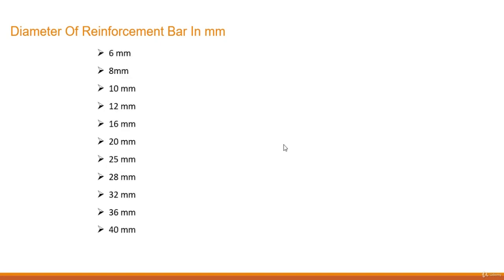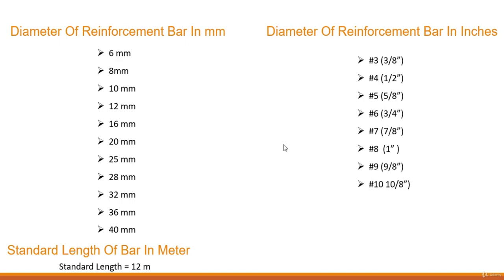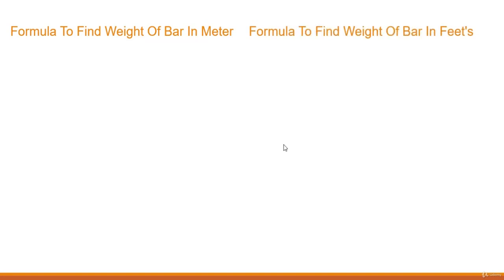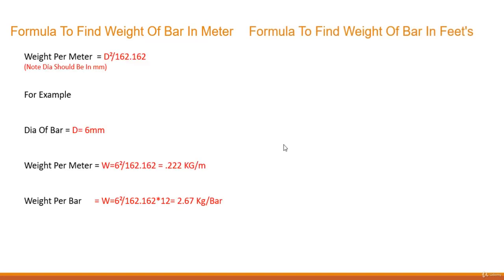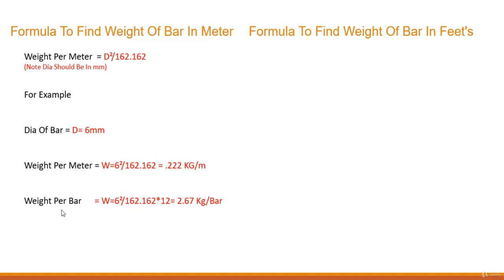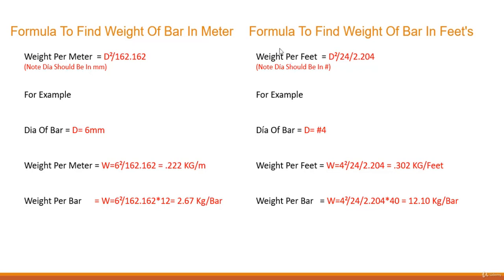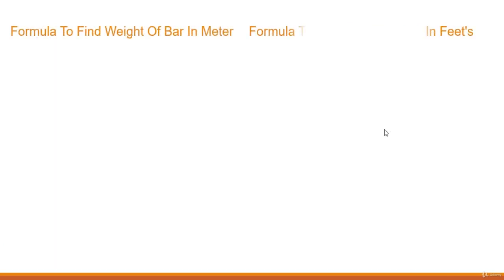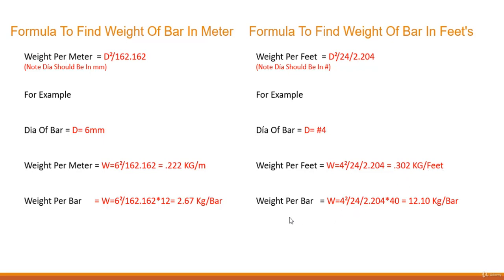Bar Bending Schedule Basic/for beginners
learn skills